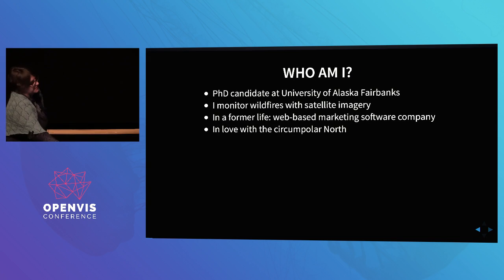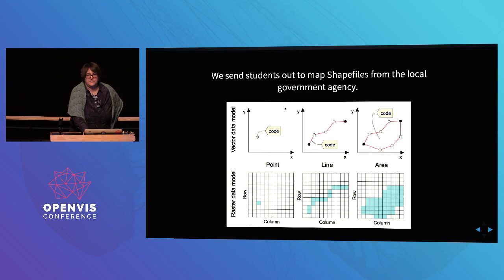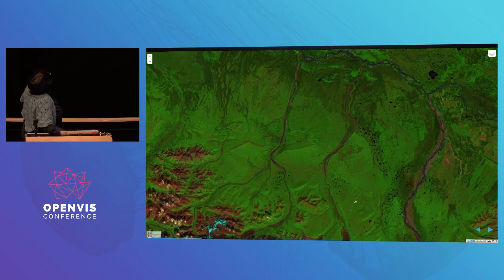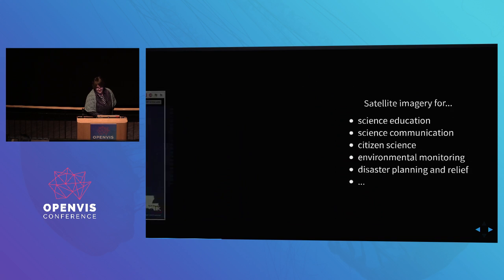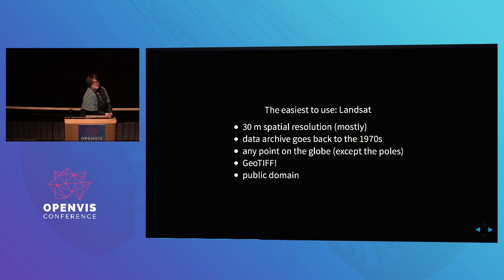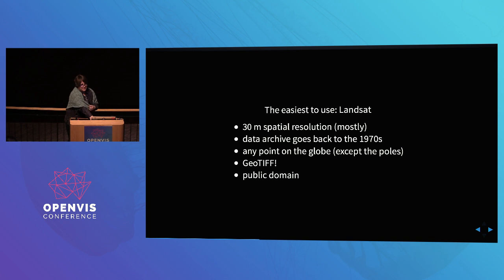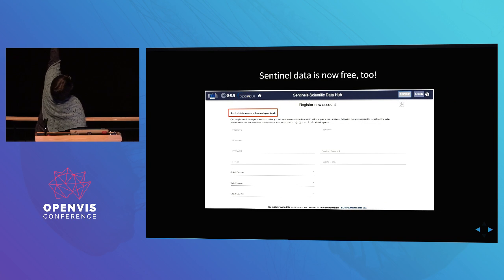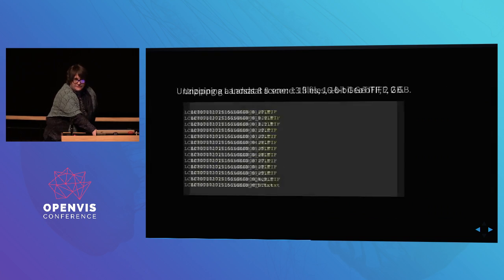Our Planet Seen from Space - Christine Waigl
Abstract:

Today, earth-observing satellites constantly collect and transmit rich scientific data and beautiful imagery in quantities and at a quality that is unprecedented. Many of these datasets are freely accessible, and some of the available time series now go back several decades.

Using tools such as Python, the graphing and mapping capabilities of Matplotlib, and the Basemap toolkit, some data analysis and transformation tools in libraries such as scikit-learn, GDAL and others, as well as a straightforward HTML5 + JavaScript approach to displaying the final output, Christine will walk us through her visualization pipeline, covering how to retrieve satellite data, reduce data volume to the area of interest, and generate quality false-color RGB raster images, and finally, how to use animations, transitions, and sliders to visualize this data

About our Speaker:

Christine Waigl is a physicist by training. She left her native Germany in the 1990s, first for France and later for the UK. She held a variety of jobs, including workinking as a secondary school teacher and a client-facing software engineer, before returning to science and moving to Alaska, where she lives with her spouse and 18 Siberian Huskies.

She is currently a PhD candidate in geophysics at the University of Alaska Fairbanks, specializing in satellite remote sensing of wildfires. Her interests include language and linguistics, the processes that govern the circum-polar North, scientific outreach, data and metadata usability, and more widely building connections between all of us who want to use our technological tools for the benefit of all. Previous speaking experiences include PyCon Montréal 2015 and the 2015 ESIP Federation Summer Meeting. ​